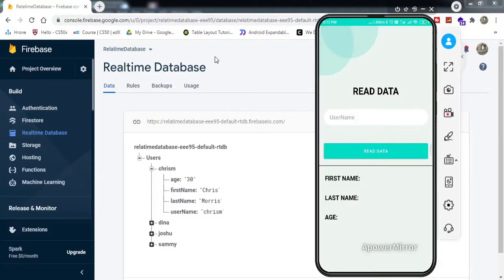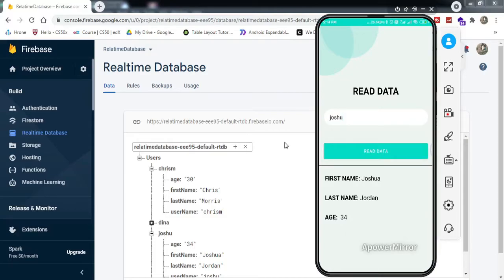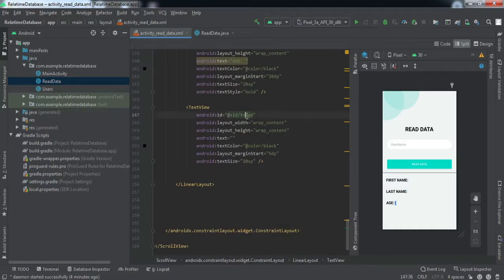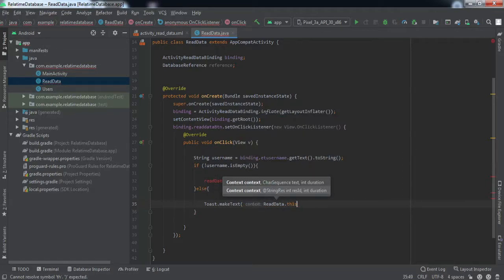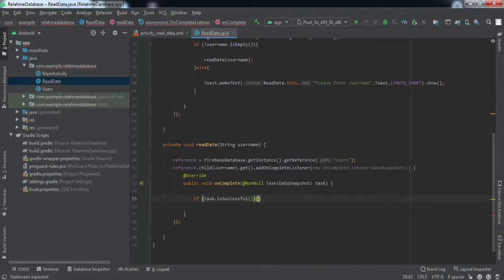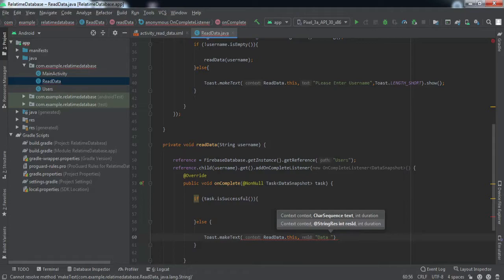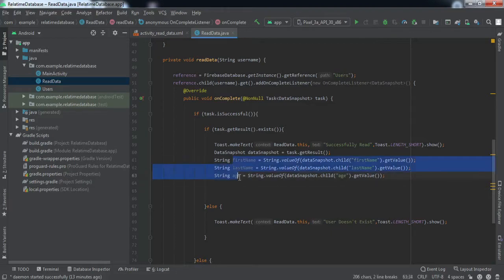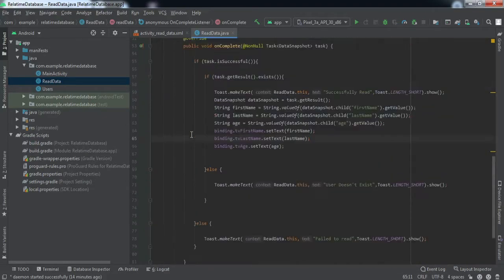How to Retrieve data from Firebase Database in Android Studio|| Retrieve data from Realtime Database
Hey Developers,
In this video, I have explained :
* How to connect the android app with the firebase project.
* How to read data from firebase realtime database in an android app.

📱 Phone - Redmi Note 9 Pro
🎧Earphones - Realme Buds 2
🎙️Mic - Boya BYM1
🔊Speakers - Beats Pill
💾External HardDrive